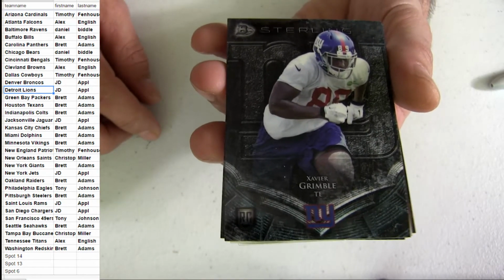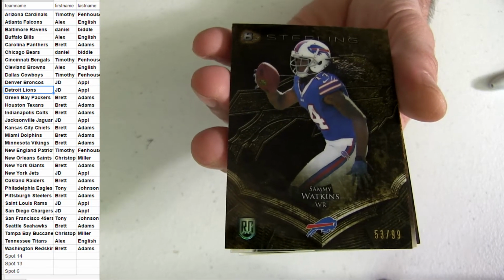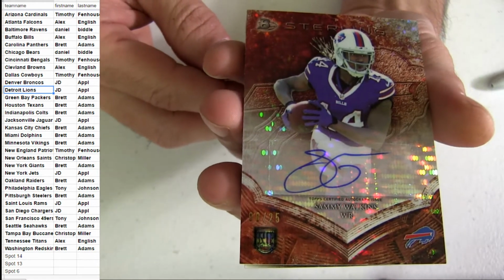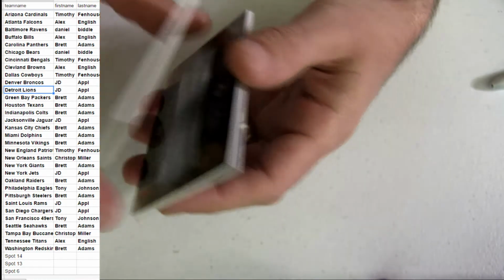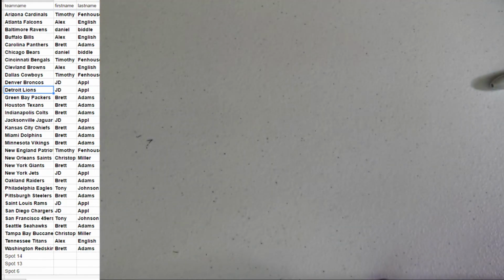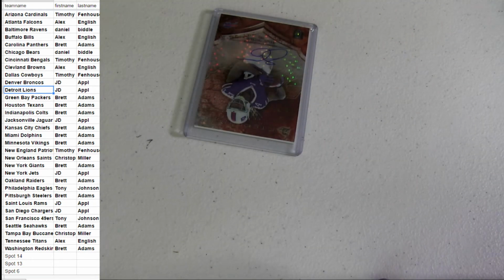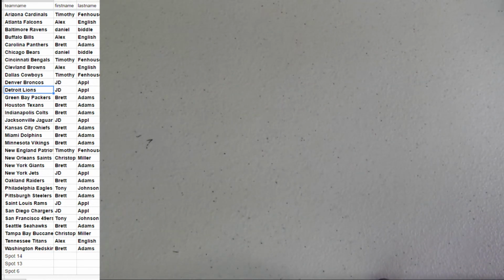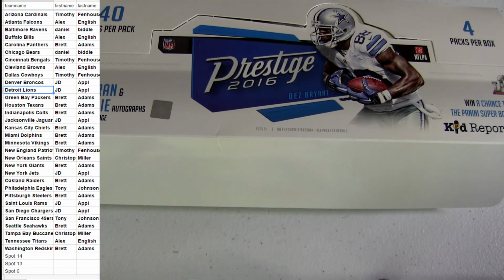14 Sterling Pack #120